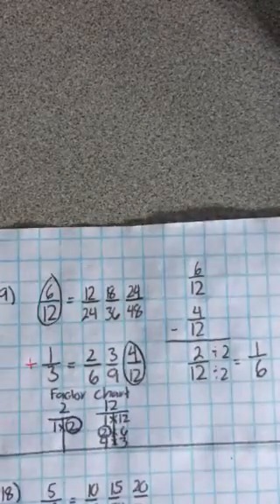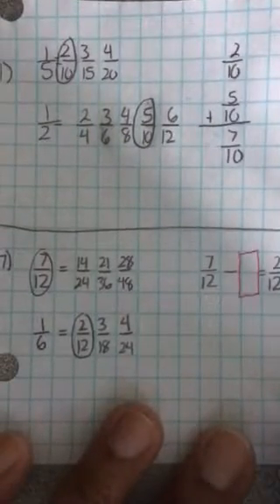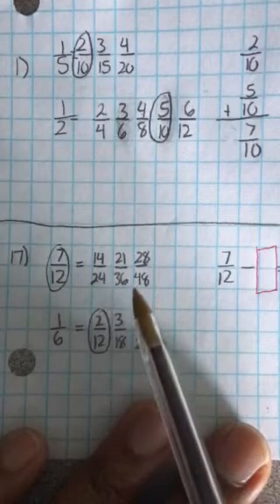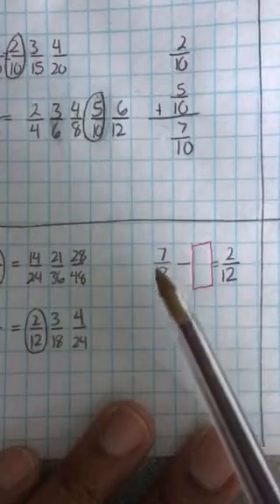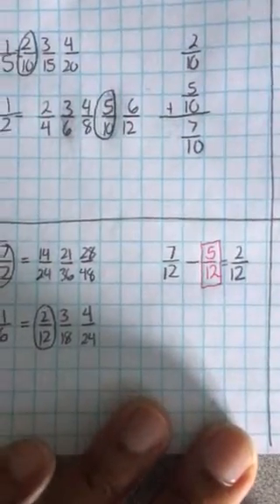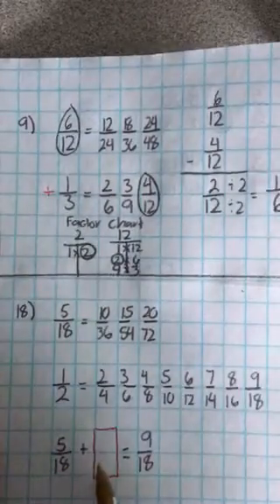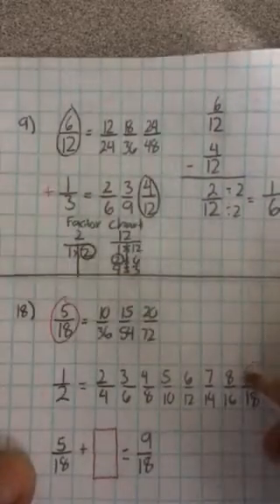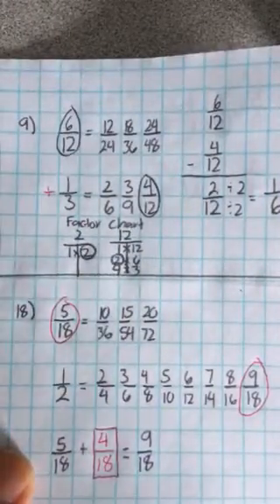Pg. 223 Add and subtract fractions 5.3k